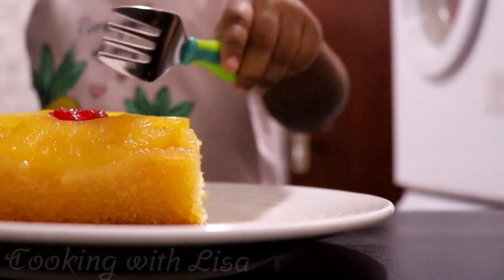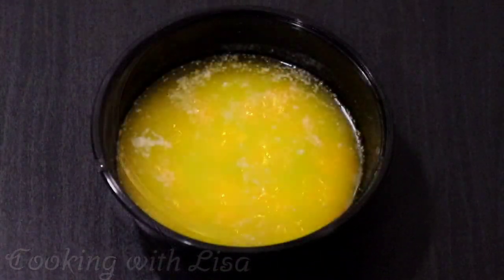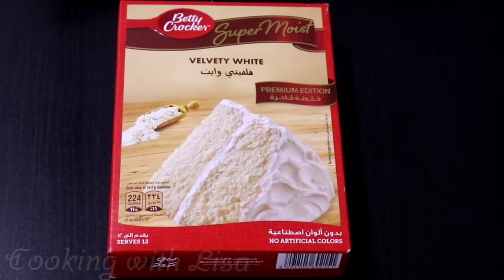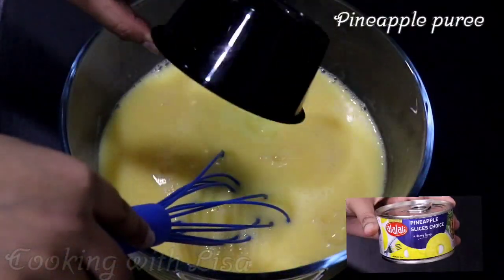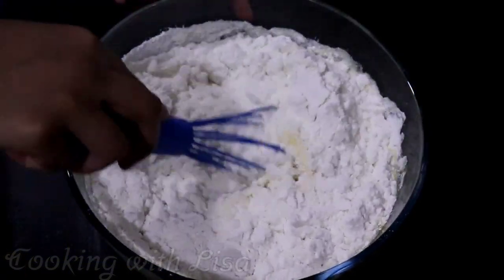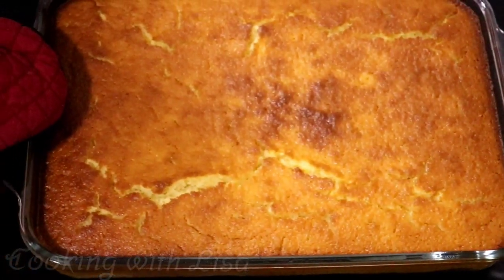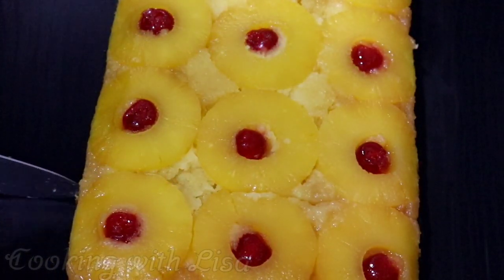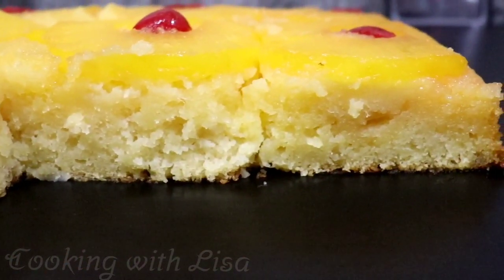Pineapple Upside Down Cake (Made with box cake mix) || Cooking with Lisa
Hello everyone!

✝️ BIBLE VERSE OF THE DAY:
Seek the Kingdom of God above all else, and live righteously, and he will give you everything you need.

Ingredients:
1 stick unsalted melted butter
½ cup brown sugar
Pineapple slices (according to how much you need)
Red cherries

Ingredients for cake batter:
3 eggs
¼ pineapple essence
1 ¾ pineapple juice
1 cup pineapple puree
1 stick unsalted melted butter
1 box white cake mix

📍Bake @180 degrees celcius for about 35-40 minutes or until a toothpick stick in the middle comes out clean.